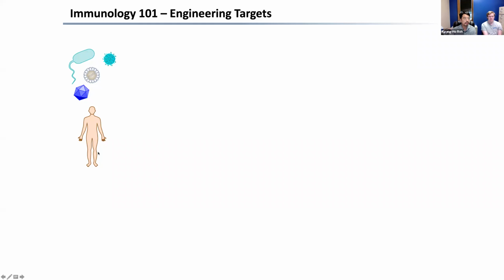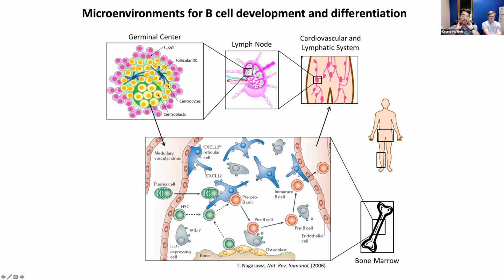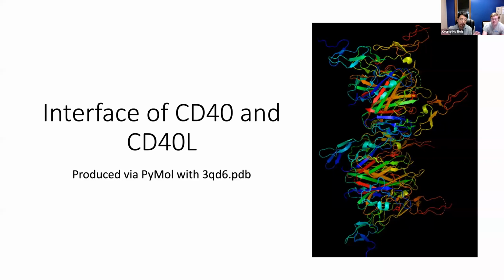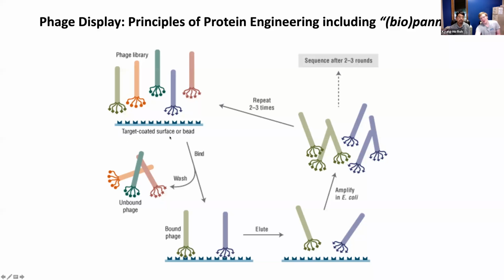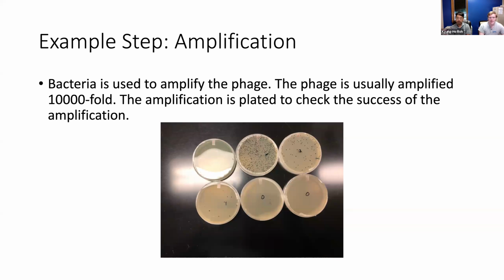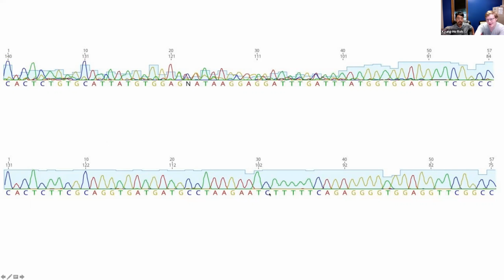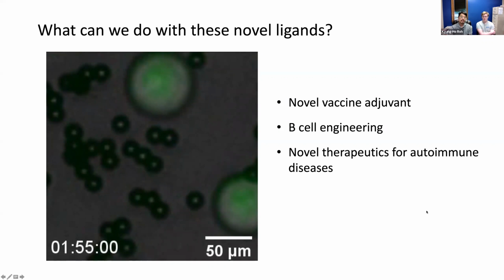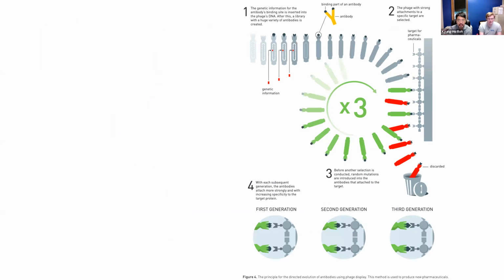Identification of novel peptide ligans against human CD40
Chemical and Materials Engineering

Vaccination has been protecting humankind from so many fatal infections, which is the ultimate example of “immunoengineering.” In this project, the student will employ a mixture of numerous peptide ligands (~billion kinds) expressed on bacteriophages (virus for bacterial cells) to select a small number of potential ligands that can specifically bind to the CD40 molecule. The selection procedure is called “biopanning.”